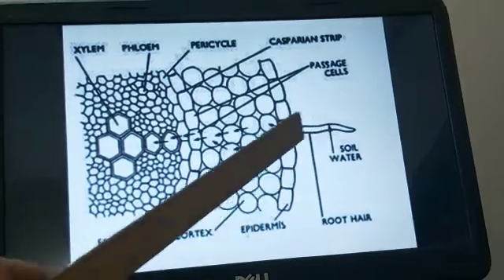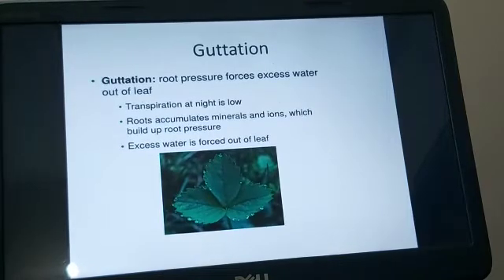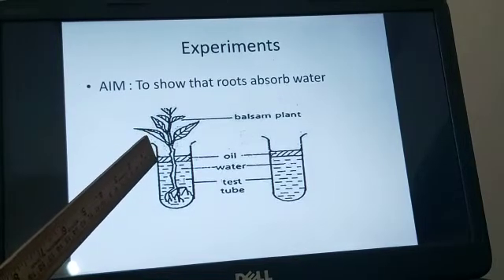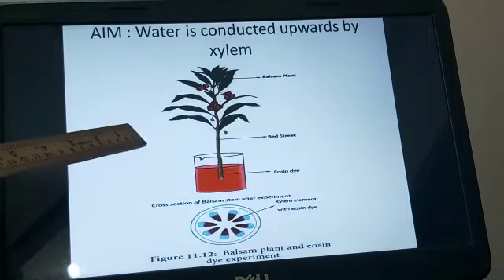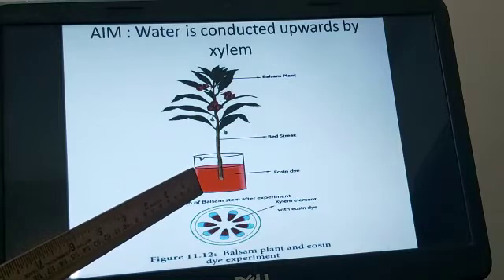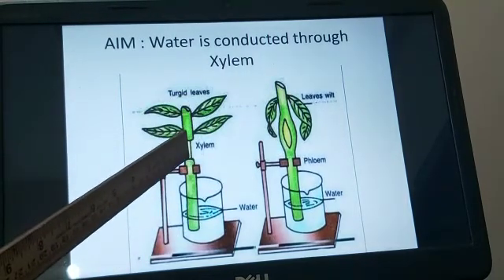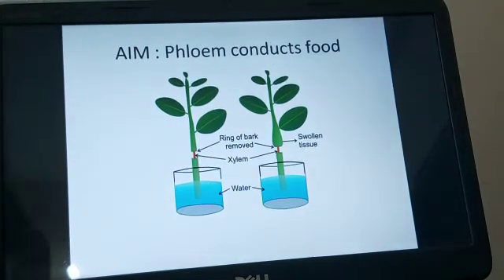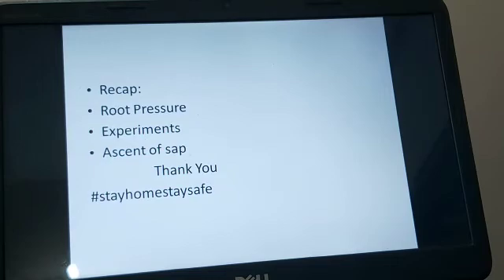KPSK_STD X-biology absorption by roots